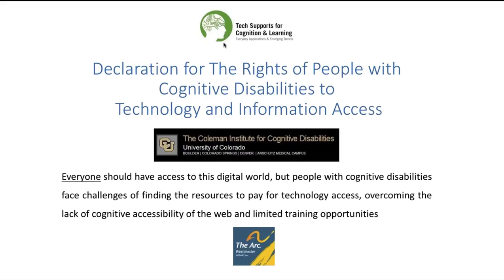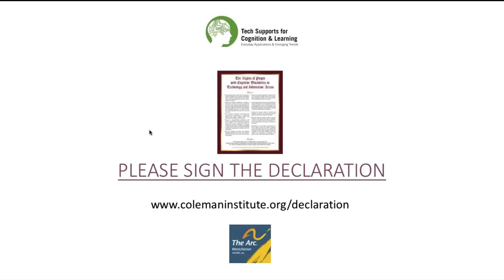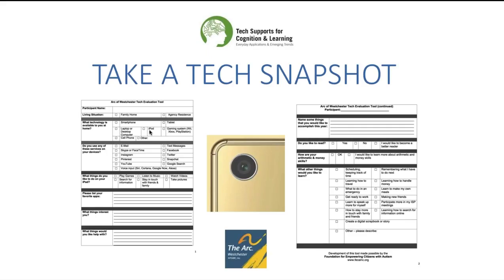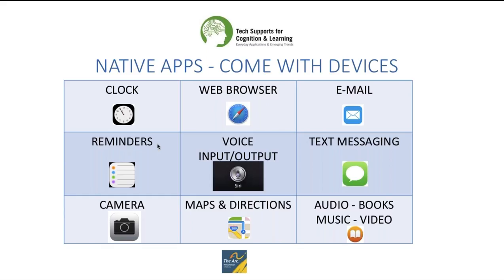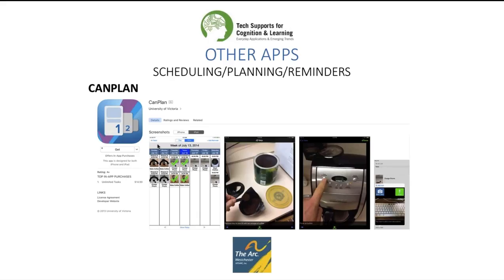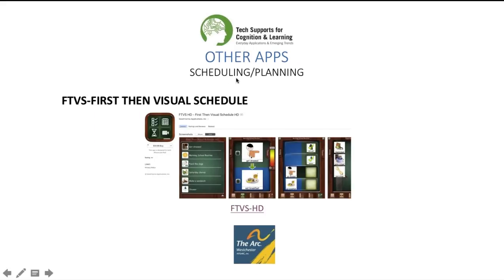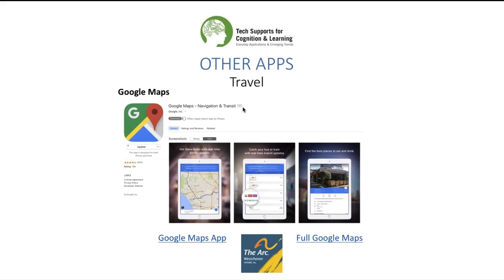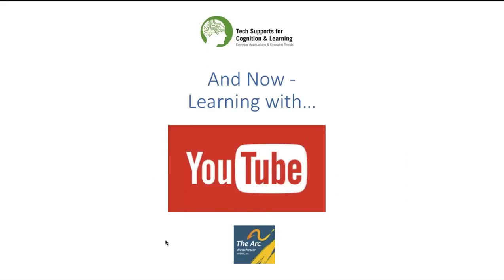Webinar - Useful Technology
On October 24, 2016, Jordan Jankus conducted a webinar on useful technology.
It's important to let the world know who you are! Use apps to highlight your interests and dreams. Use these stories in your IEP or ISP meeting or to create a unique digital resume for that future job interview. We'll look at some basic apps that help you do this and show some examples of actual stories. Supplemental materials will be provided after the webinar.